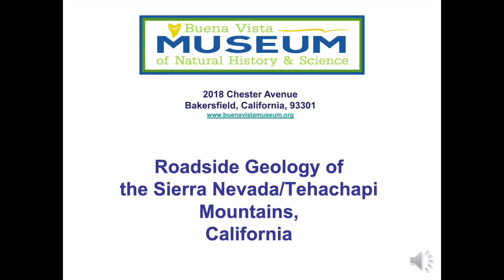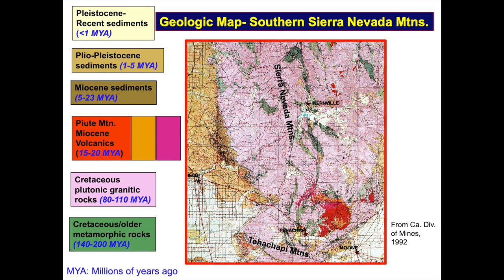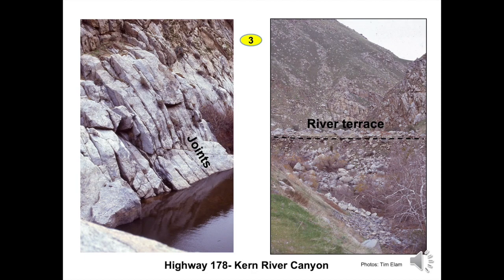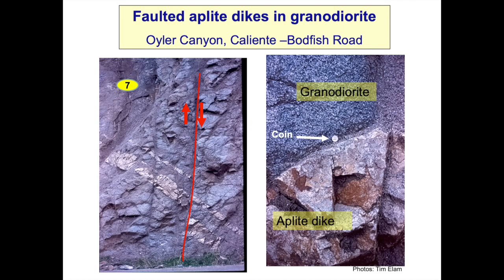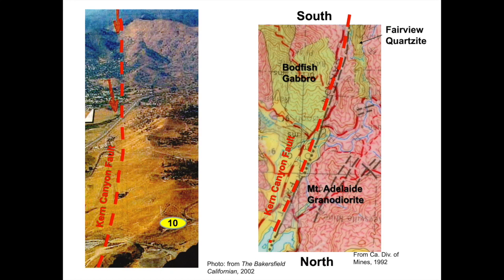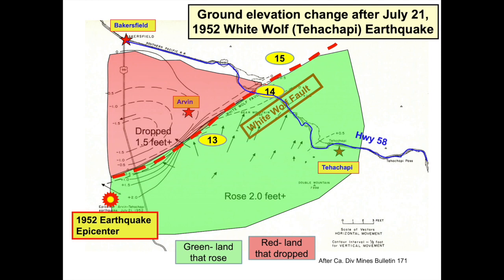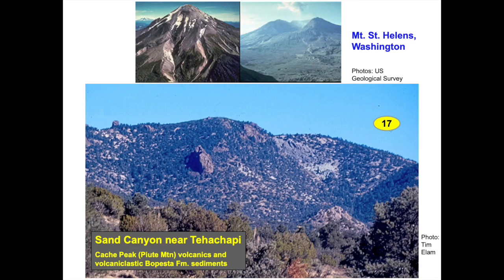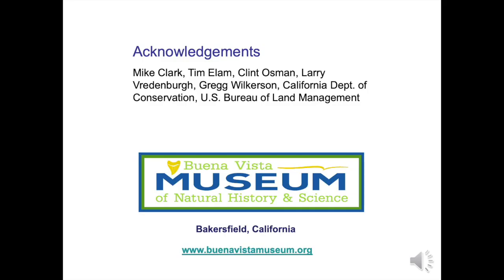Roadside Geology in the Sierra Nevada and Tehachapi Mountains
Learn about the significant geological features hiding in plain sight along the roads in the southern Sierra Nevada and Tehachapi mountains.